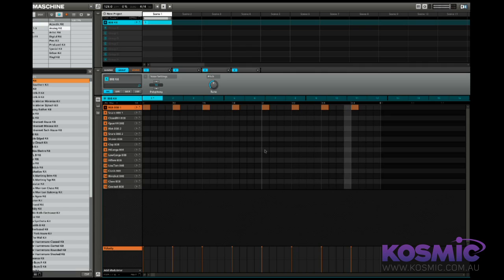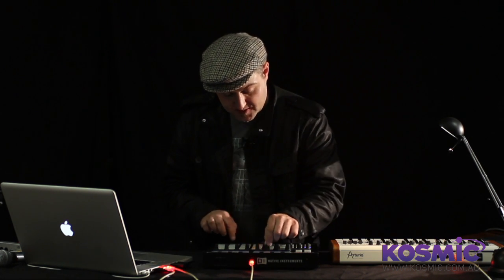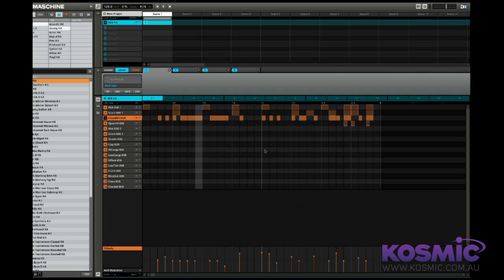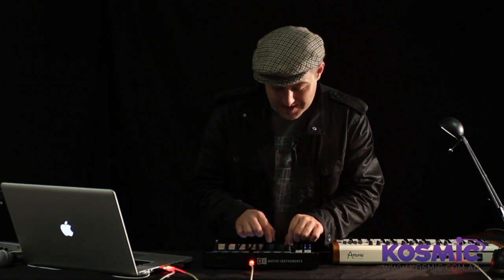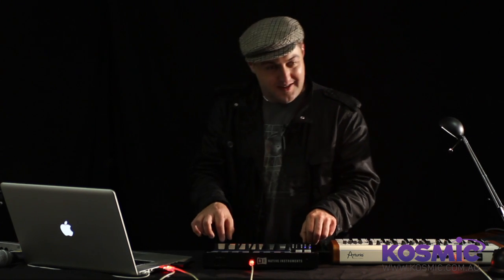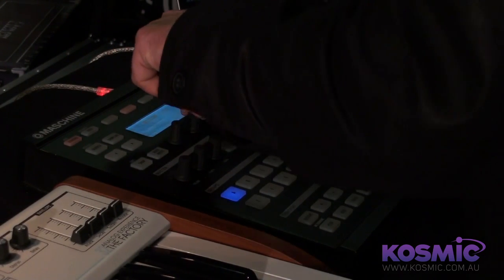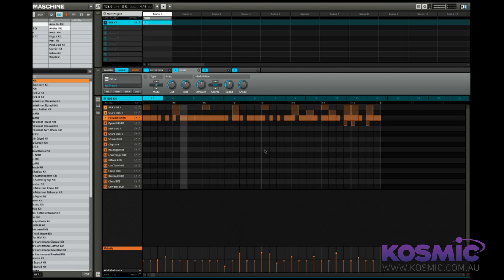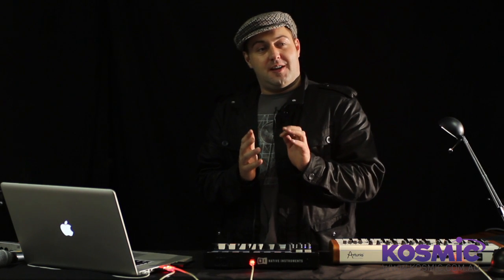Maschine In Depth Part 4 - Step Sequencing and Effects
Australia's Native Instrument specialist Jason Hearn was in town recently and was kind enough to give us this in depth look at Native Instruments incredible Maschine.

This is the final part of the 4 part series. In this video Jason demonstrates how easy it is to perform complex step sequencing with Maschine and shows us some amazing ways to use Maschine's effects.